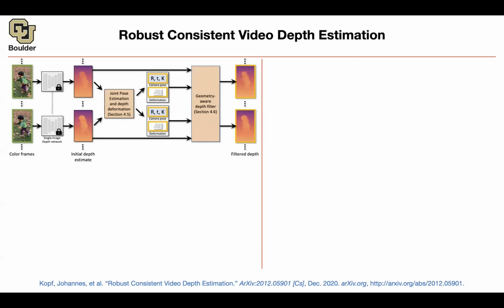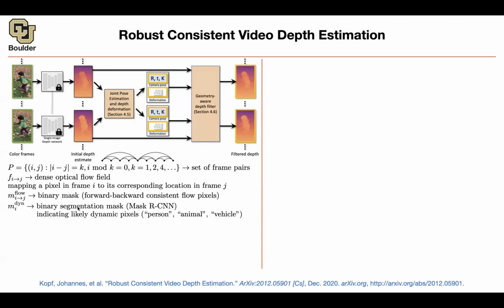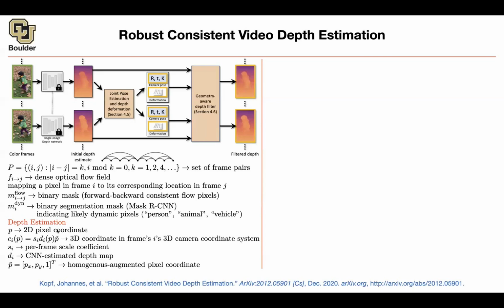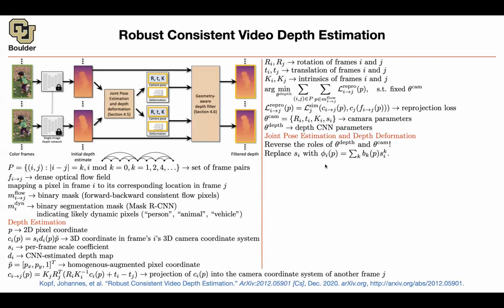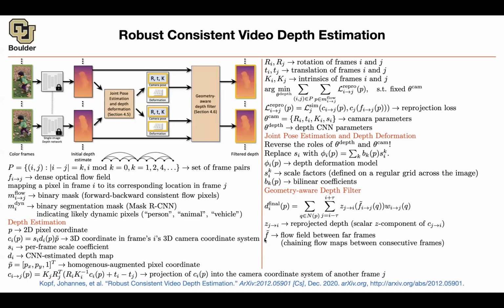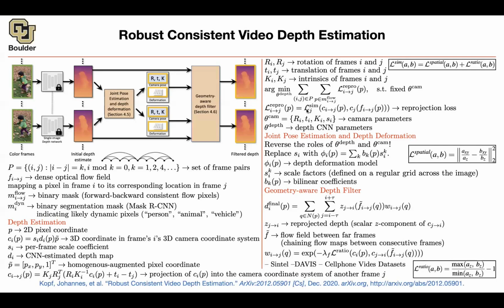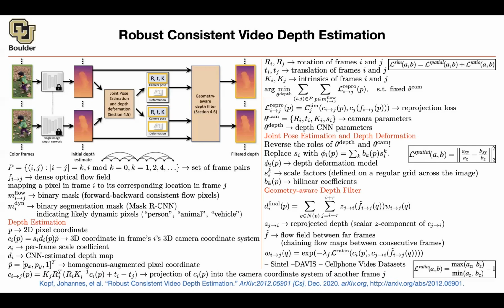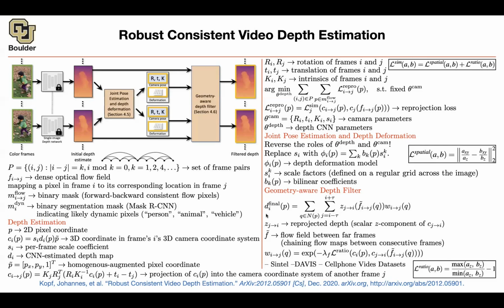Video Depth Estimation | Lecture 34 (Part 3) | Applied Deep Learning (Supplementary)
Robust Consistent Video Depth Estimation